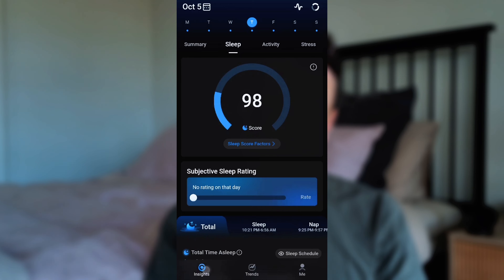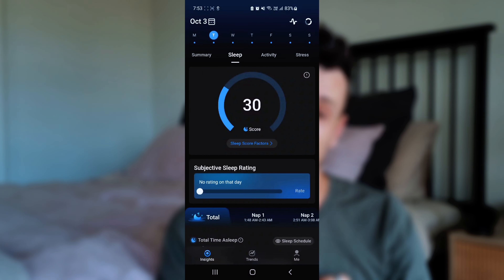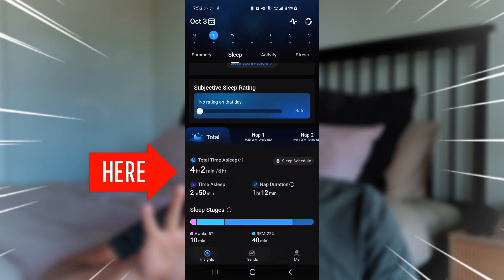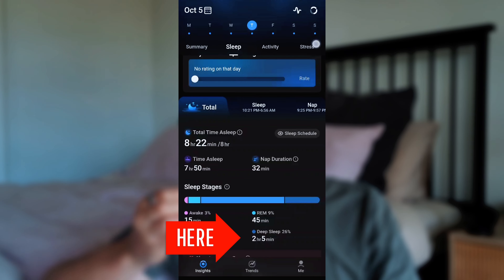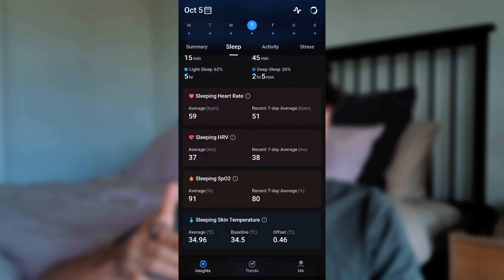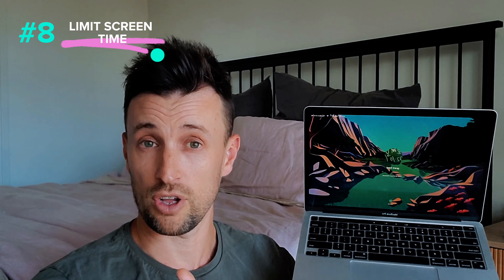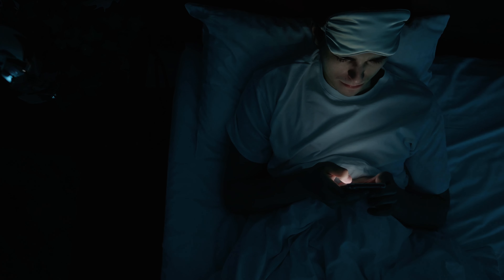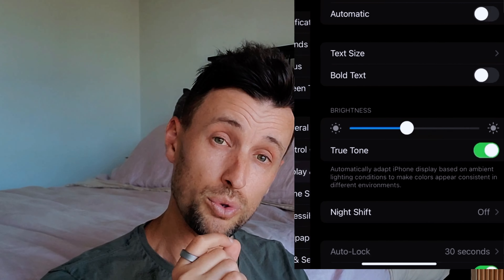Sleep Like a Log: 14 Ways to Improve Your Sleep Quality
In today's video, I go through 14 essential, yet really simple tips for a better night's sleep.

As a Physio, sleep can have such a huge impact on what I treat day-to-day that if your sleep is poor, it can actually be hard to truly understand what's actually going on with your body.

Thanks to the RingConn Smart Ring for their collaboration.

Purchase the RingConn Smart Ring here!

 - Grant

Time Stamps
0:00 Intro
0:53 Think of Sleep THIS Way
1:33 Darkness
2:17 Eye Mask
2:28 Ear Plugs
3:00 Cool Your Room
3:20 Track Your Sleep with the RingConn Smart Ring
7:49 Limit Caffeine
8:20 Limit Alcohol
8:58 Limit Screen Time
9:55 Exercise
10:42 Sunlight
11:13 Deep Breathing
12:16 Weighted Blanket
12:38 Gut Smash
13:28 Soft Tissue Work

- Lacrosse Ball:
- Peanut Massage Ball
- Foam Roller:
- Corgeous Ball